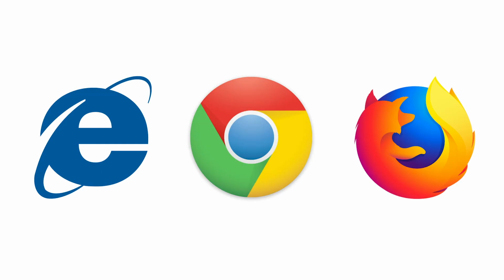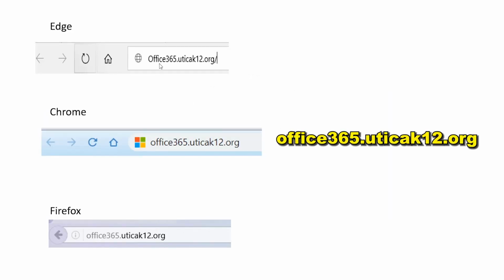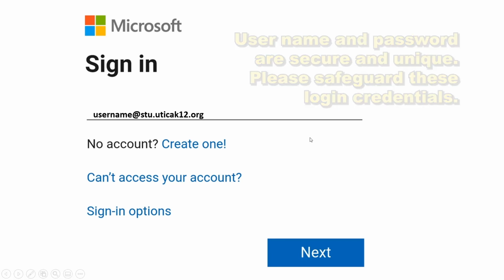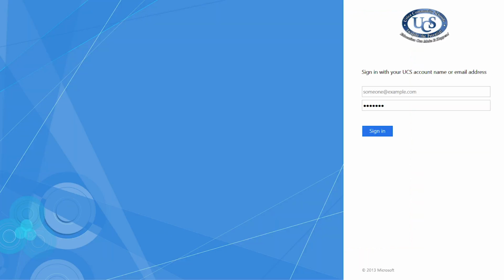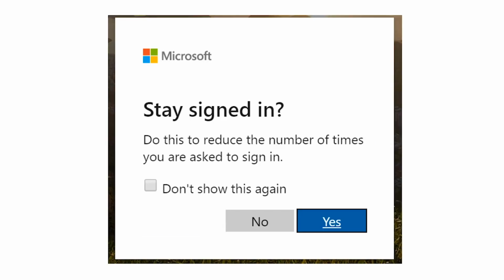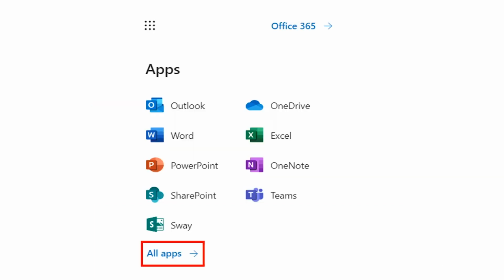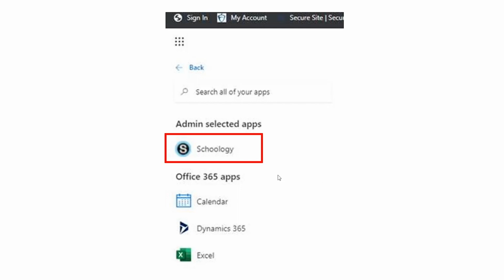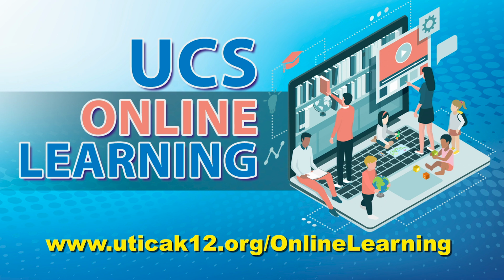UCS Online Learning: Secondary Login Tutorial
A step-by-step tutorial on how-to access a secondary student’s Schoology account through Microsoft Office 365.